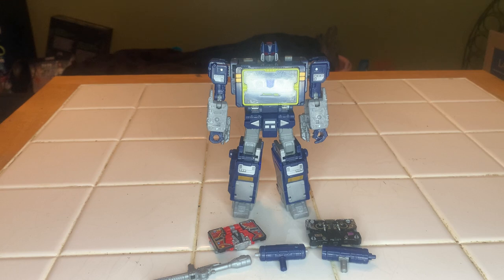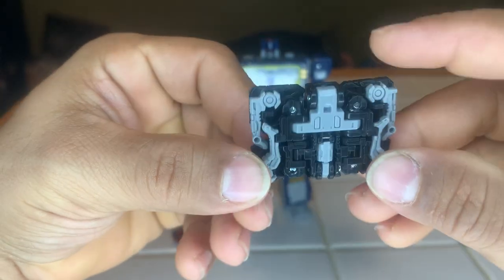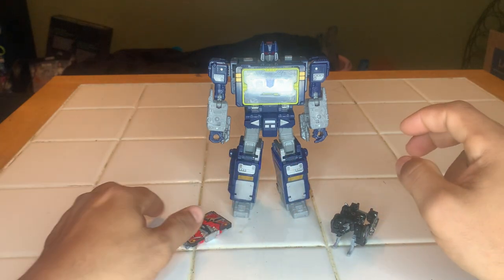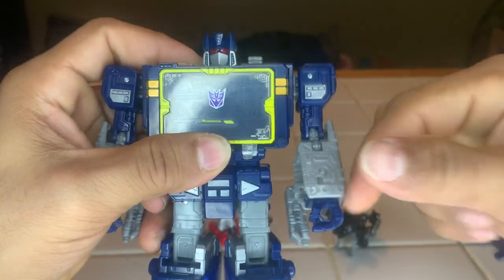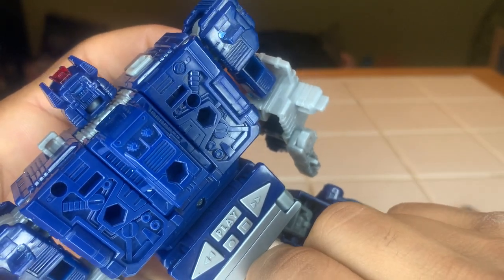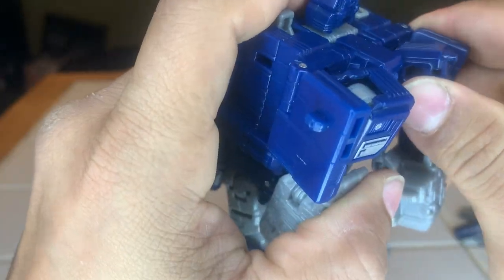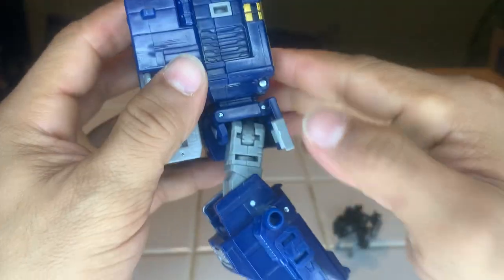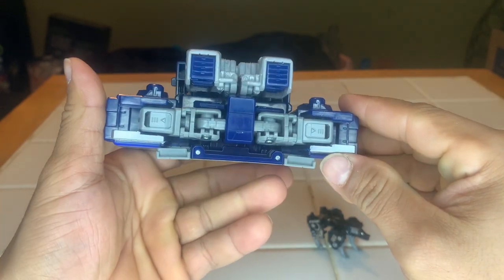TRANSFORMERS NETFLIX WAR FOR CYBERTRON TRILOGY SOUNDWAVE - VOYAGER 3-PACK What you need to know...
TRANSFORMERS NETFLIX WAR FOR CYBERTRON TRILOGY SOUNDWAVE - VOYAGER 3-PACK - What you need to know... Heyyyyy guys here with another wonderful review on my favorite TRANSFORMERS NETFLIX WAR FOR CYBERTRON TRILOGY SOUNDWAVE - VOYAGER 3-PACK.it’s amazing this is a must watch video guy...thanks for your time enjoy 😉😉😉